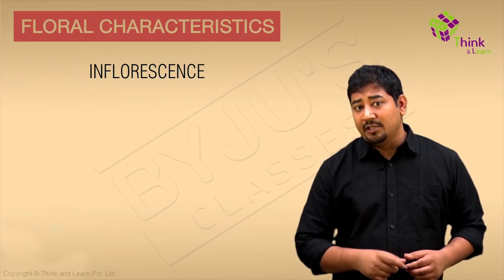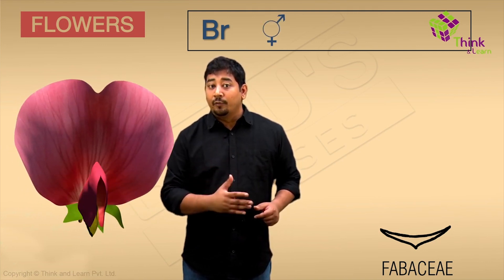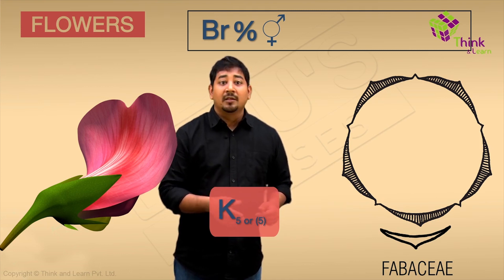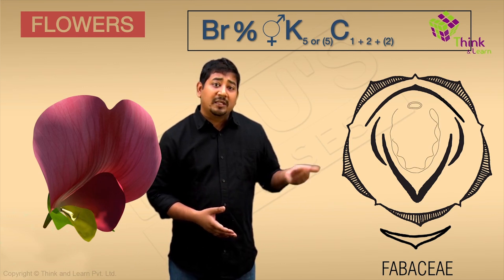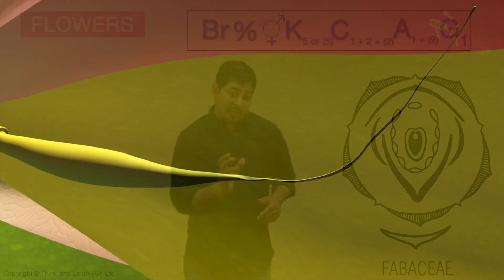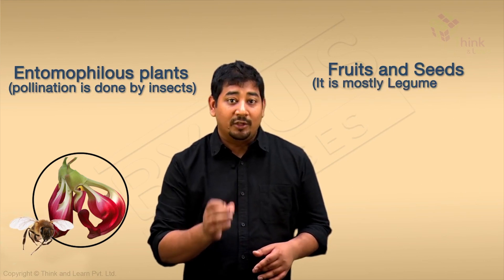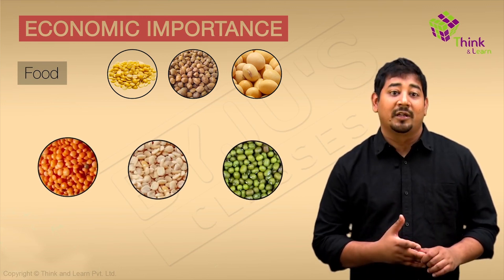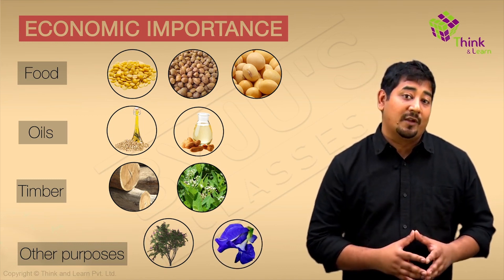Fabaceae Family : Class 11-12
The smell and fragrance of flowers has always been so elusive. Let's understand why. Watch this video to learn about the Fabaceae Family.